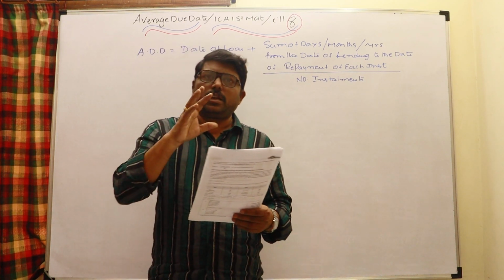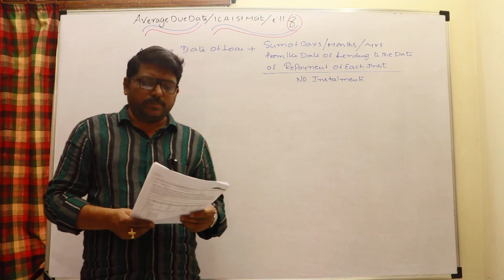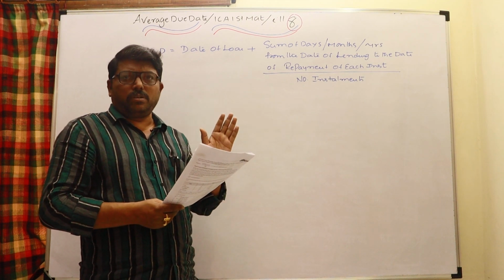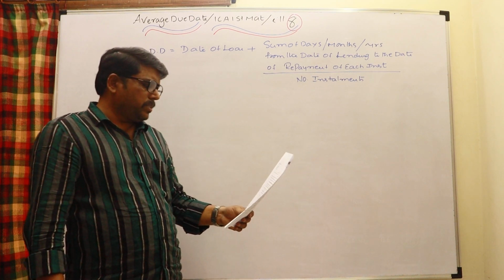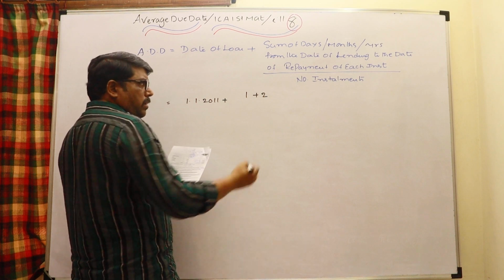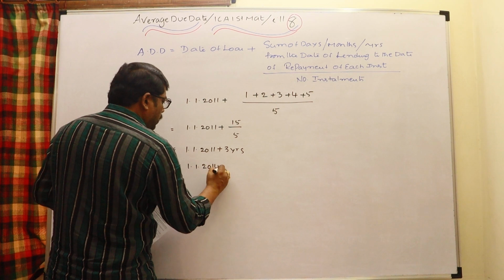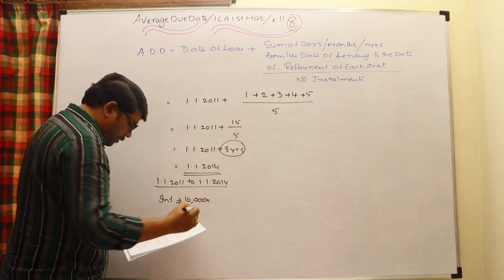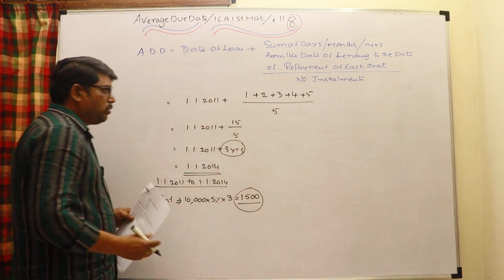CA Foundation/Average due date/ICAI ill 8